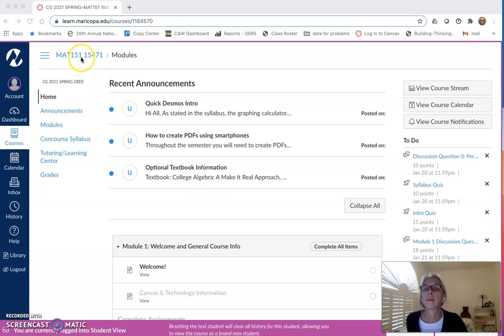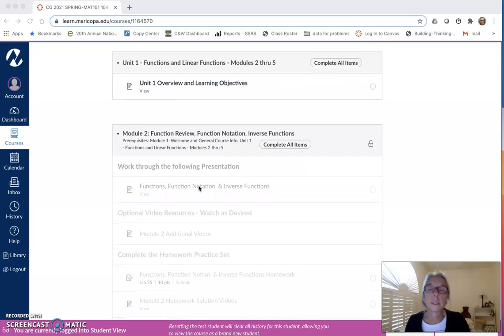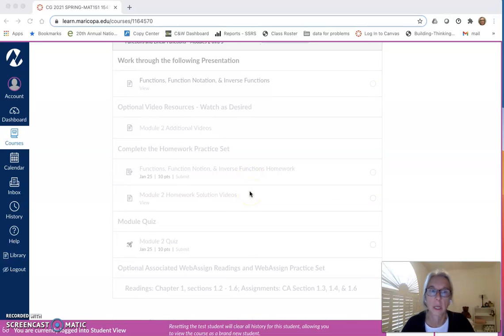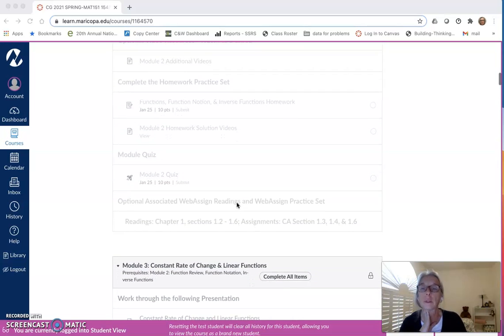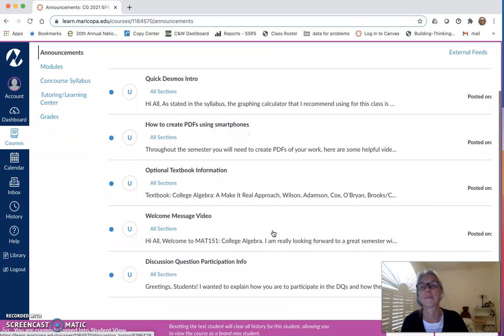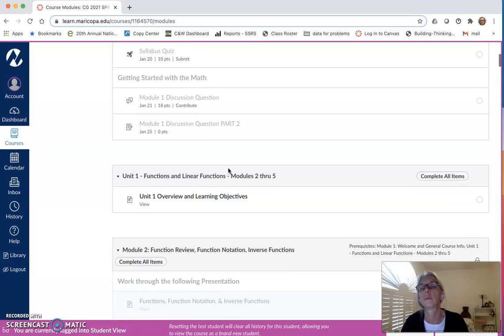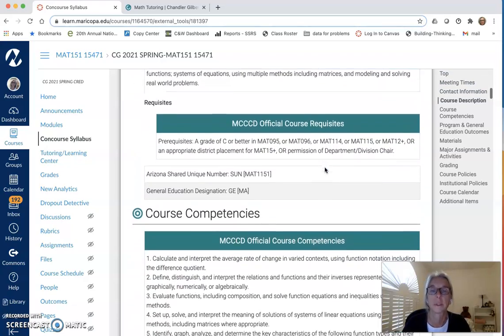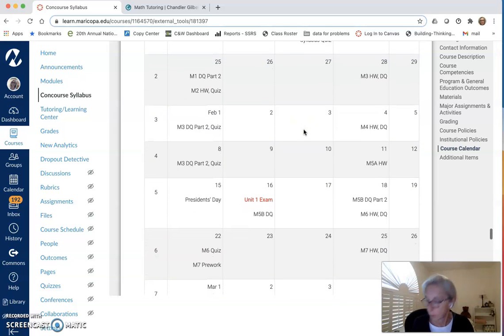MAT151 Spring 21 Welcome Video